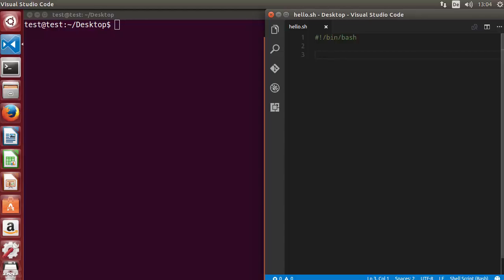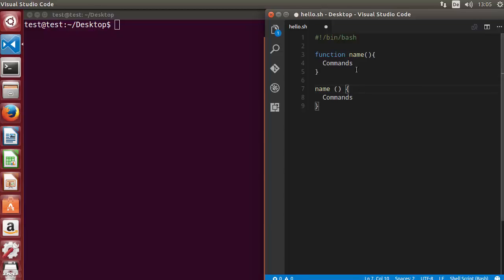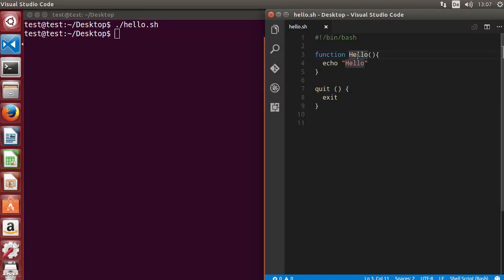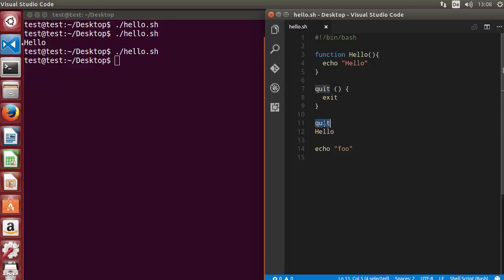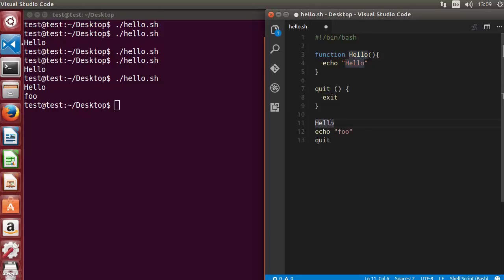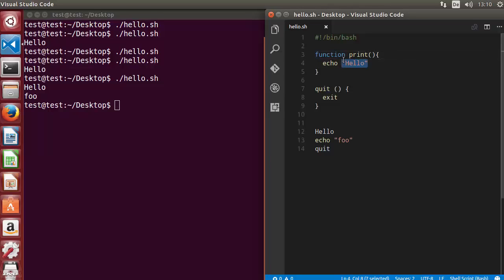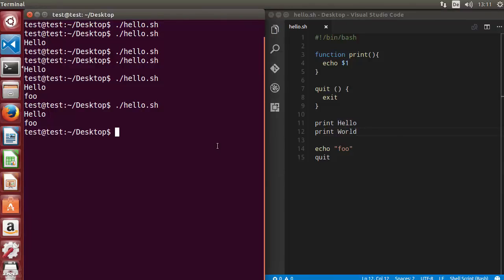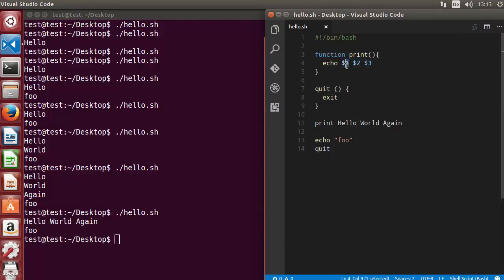Shell Scripting Tutorial for Beginners 23 Functions